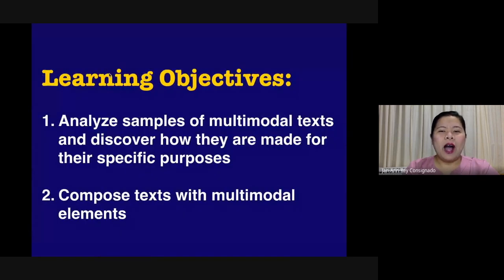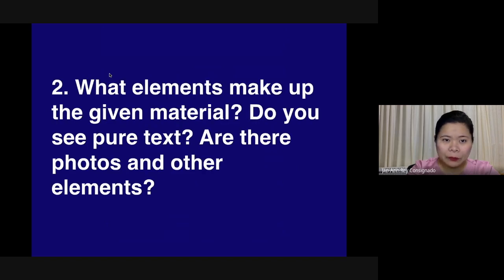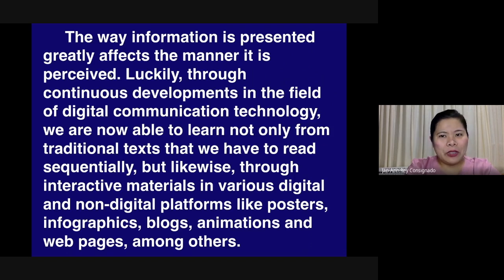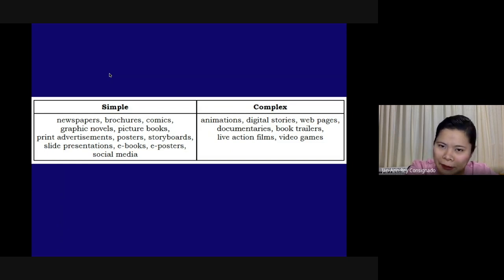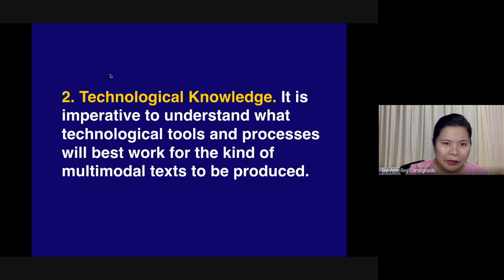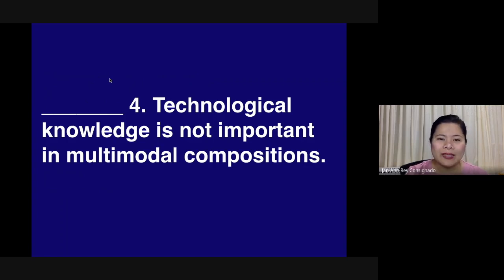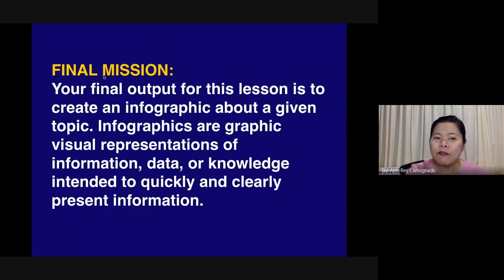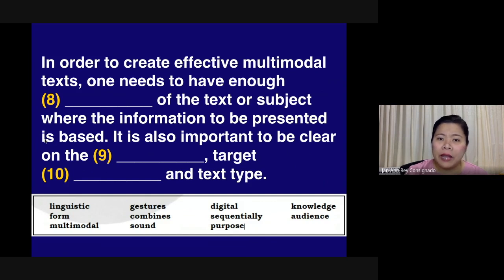Multimodal Elements | English 10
English 10, Quarter 2, Lesson 6: Multimodal Elements